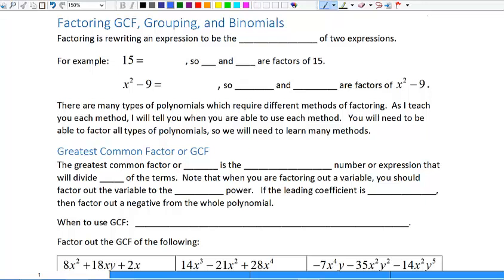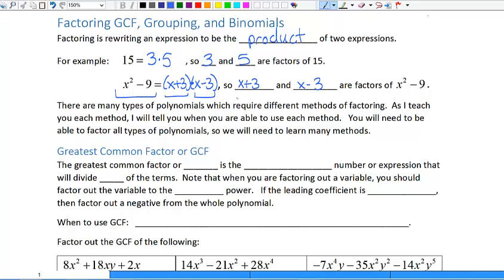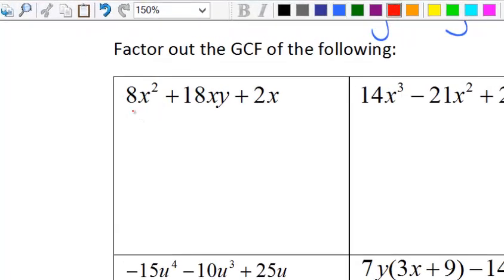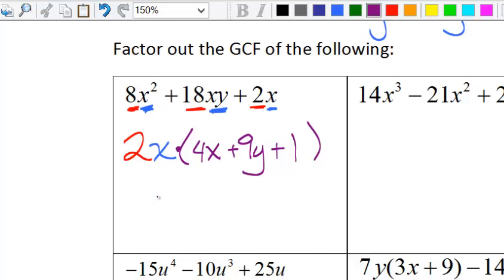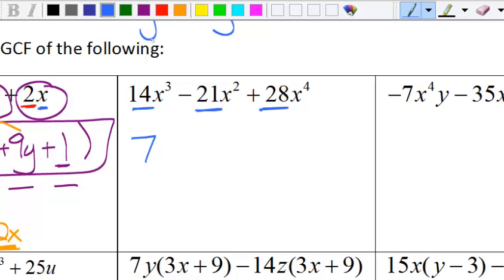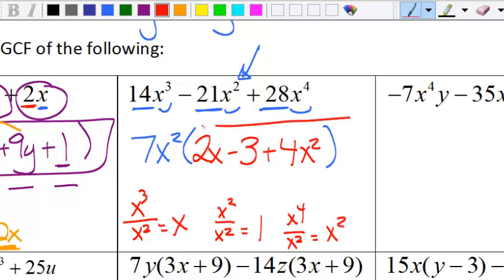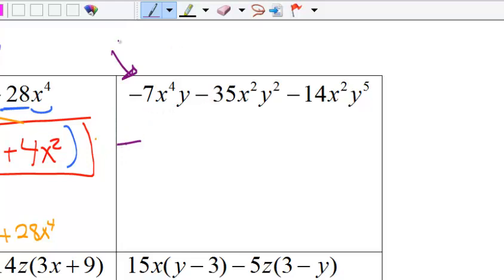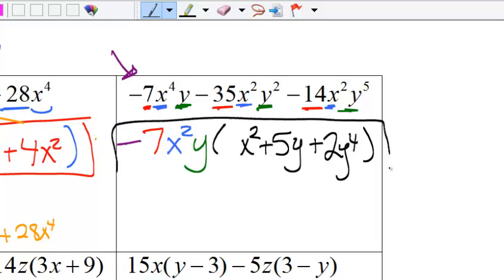0314/1314 Lesson 8 Part 1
Factoring GCF, Grouping and Binomials